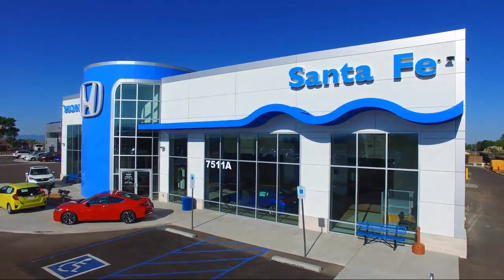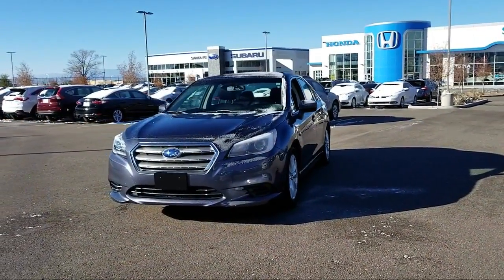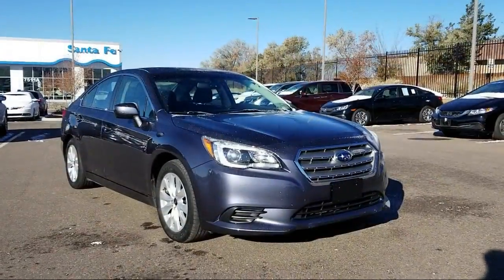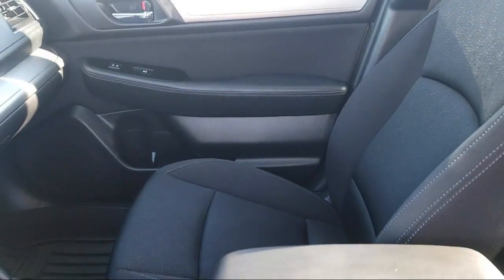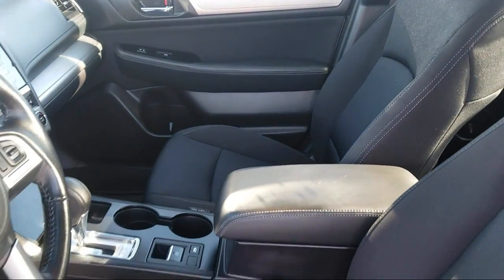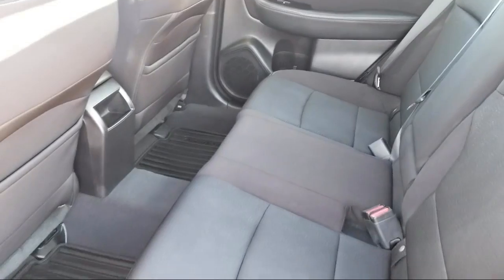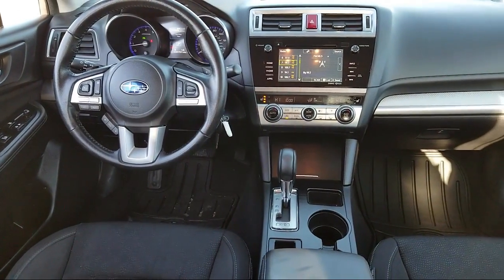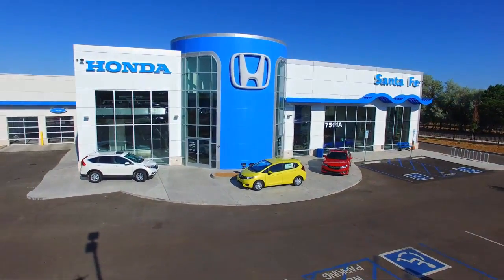2016 Subaru Legacy Sedan 2.5i Santa Fe New Mexico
2016 Subaru Legacy Sedan 2.5i Stock Number: P7641 Vin:4S3BNBC65G3041710.